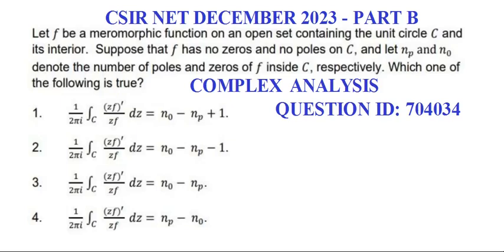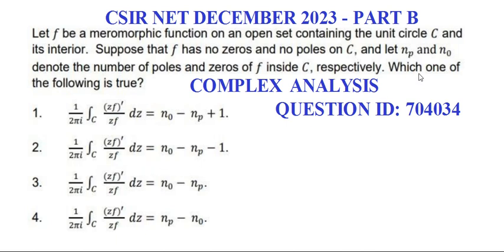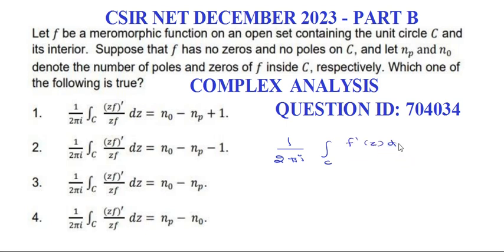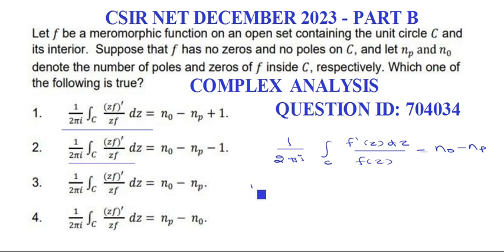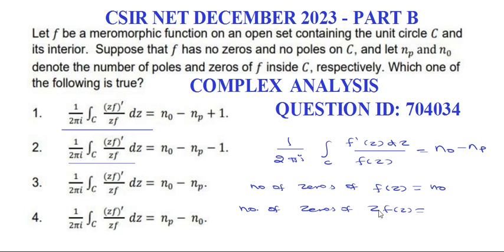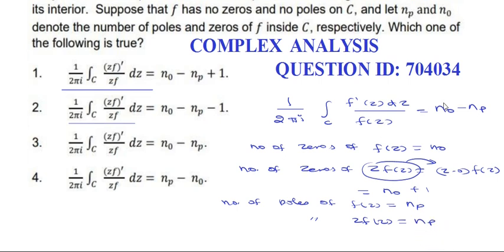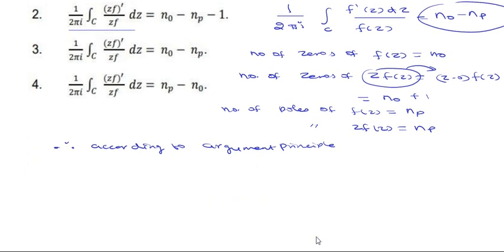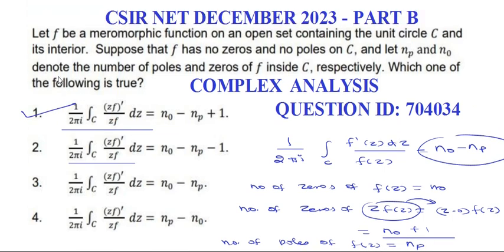NET DEC 2023 | COMPLEX ANALYSIS | 704034 | PART B | ARGUMENT PRINCIPLE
In this video question id 704034 of csir net dec 2023 is solved. This problem is related to argument principle of complex analysis